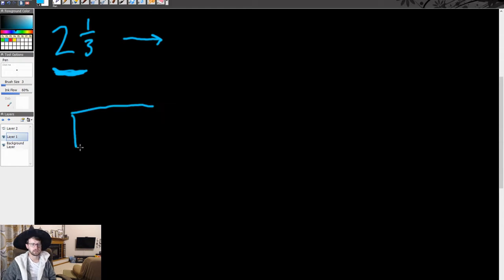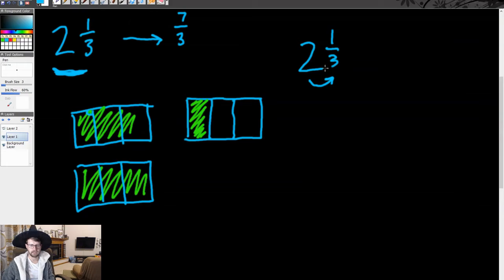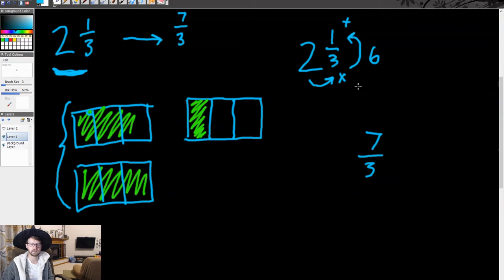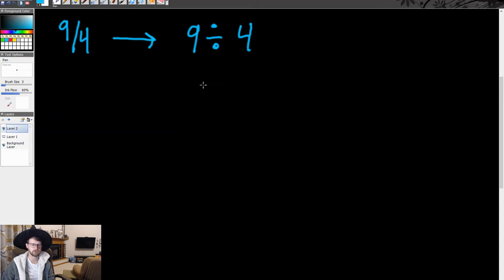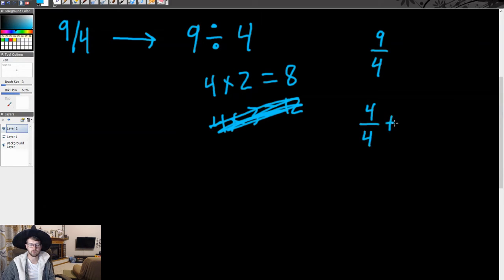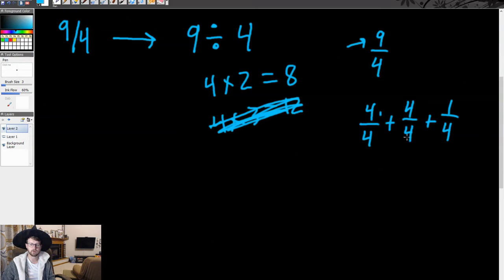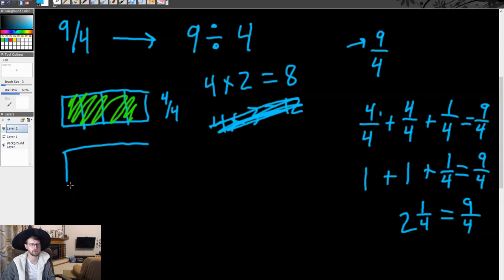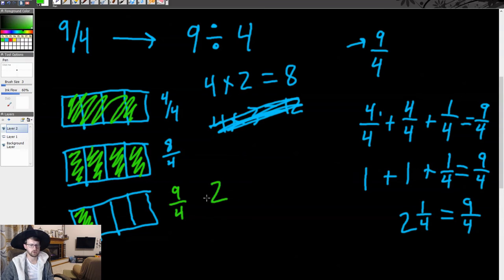Math Wizard - Episode 32